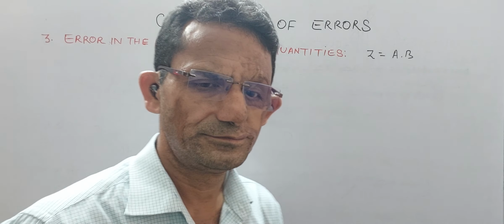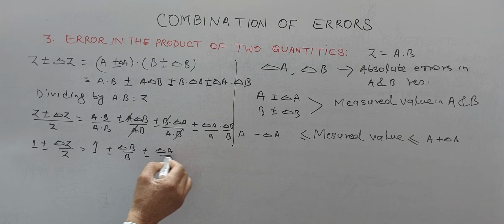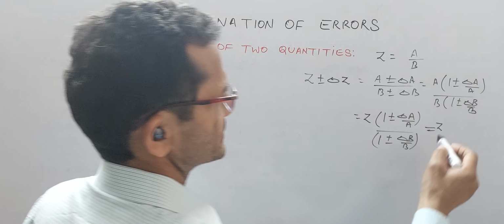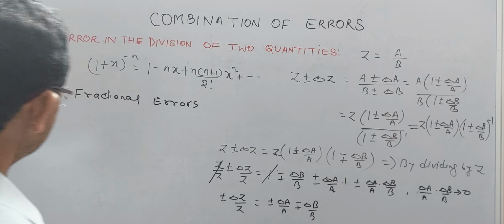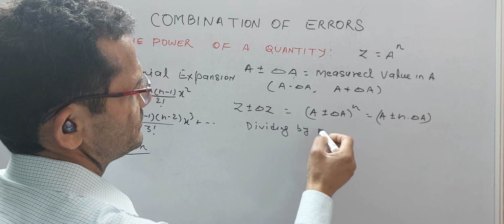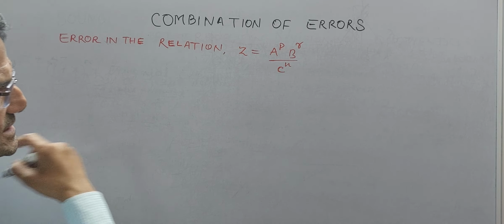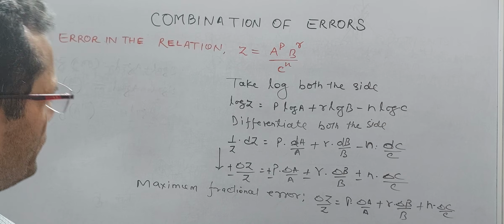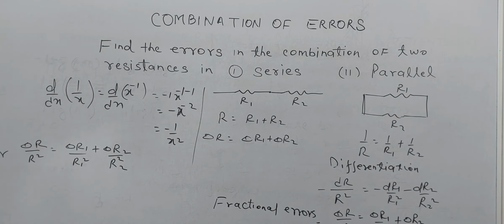COMBINATION of ERRORS|PHYSICS